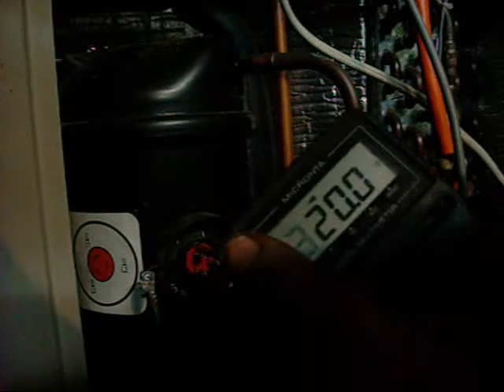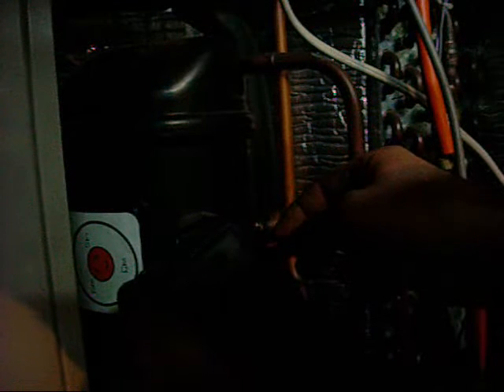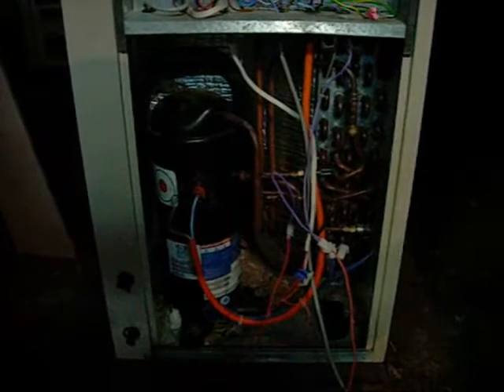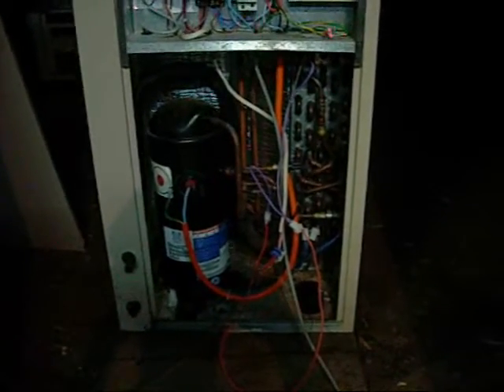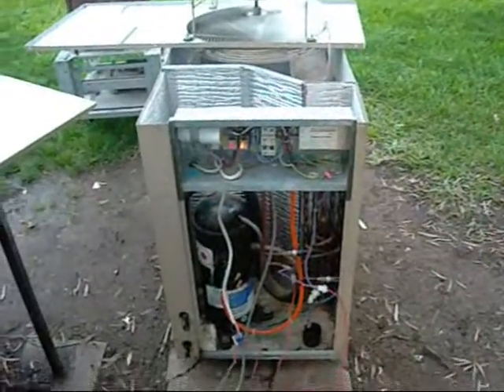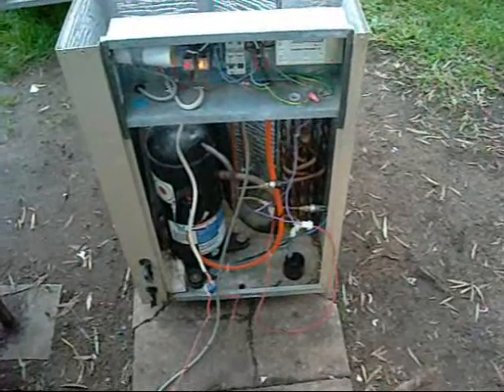Tinkering with the Alcair Lennox 16Kw Condensing unit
I was told this unit had a bad compressor, and subsequently i planned on using it as a fan cooled heat exchanger, but since the problem turns out to be the condenser fan itself I'll be getting this unit restored to serviceable condition.